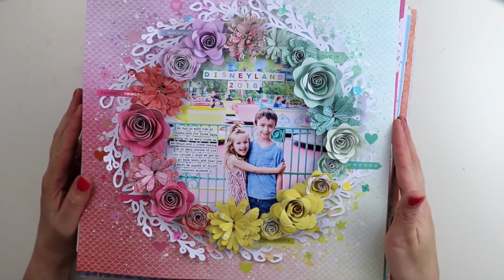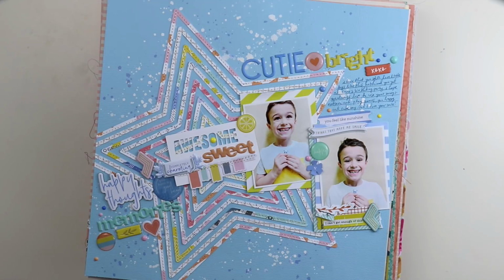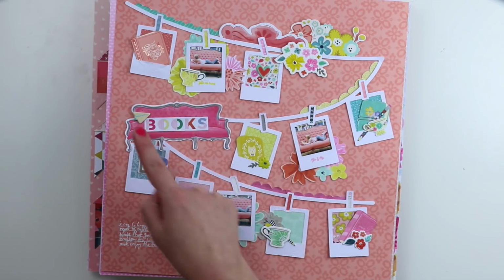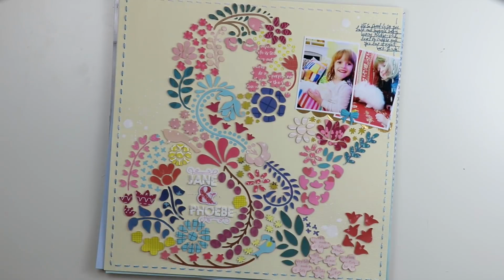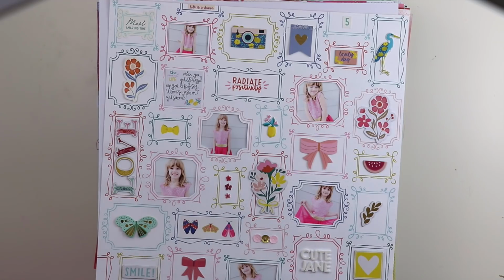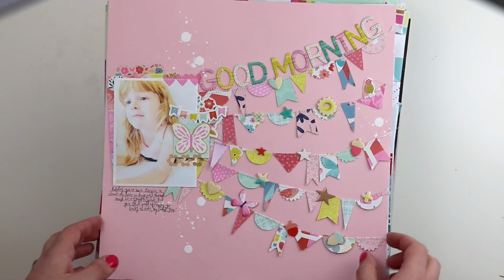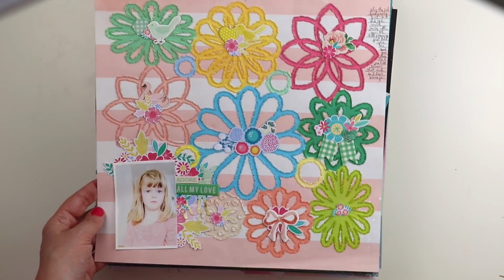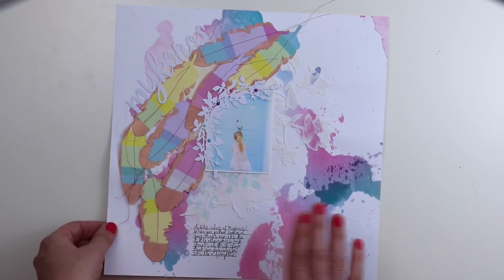Flipping Through 127 Layouts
It's been about a year and three months since I last filmed through my layout stack and they've been piling up ever since! From March 2017 -June 2018 I made 127 layouts (plus a few more that I can't quite share yet!). I display 15 layouts on my wall at a time using IKEA DIGNITET curtain wires and clips, and then as I replace the older layouts with newer ones they go into this infamous pile. Since we are moving next week and I don't want to shove the layouts into a box, it's time to file them away chronologically into their albums so it's the perfect time to do a flip through. I hope you are inspired by a technique or two you see here and are excited to give things a try!